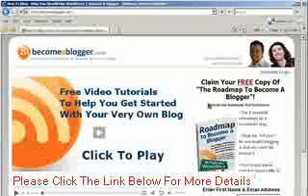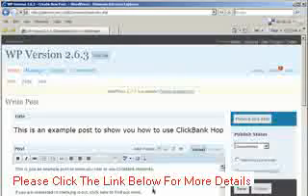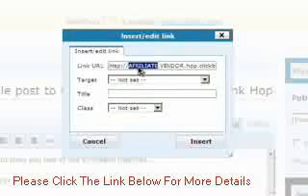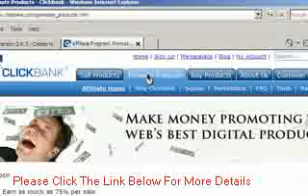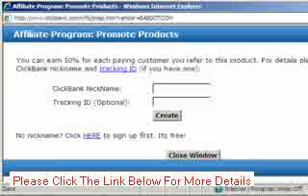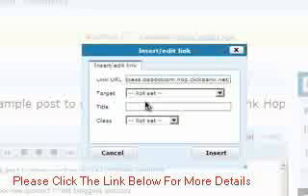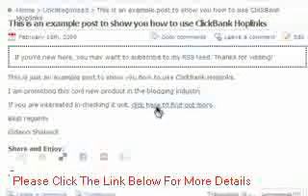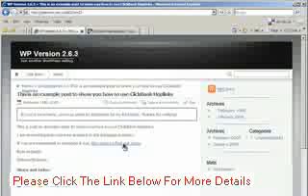How to Post ClickBank Hoplinks in a Blog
video from Become a Blogger's Gideon Shalwick, briefly explaining how Hoplinks work and then showing how to insert them into posts or pages using the popular blogging tool Wordpress.